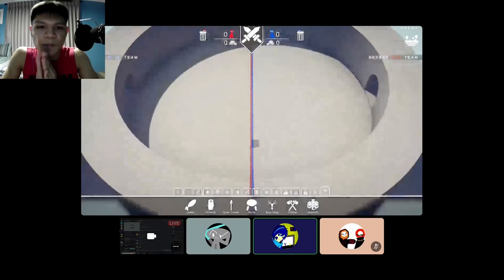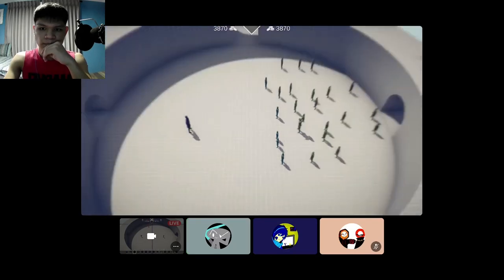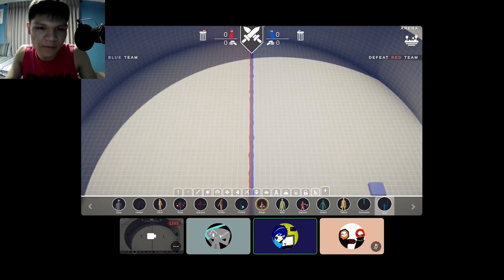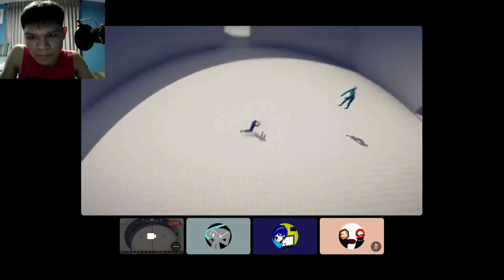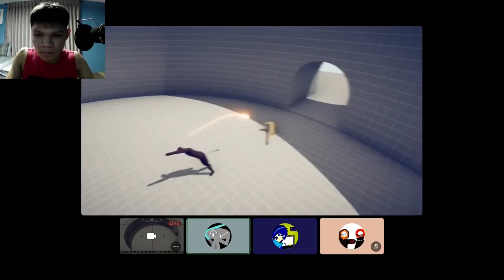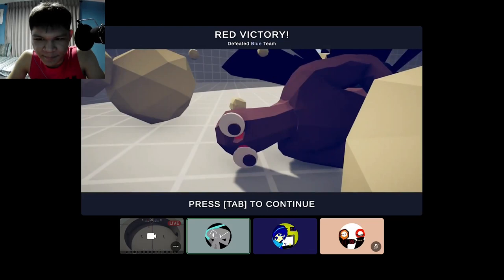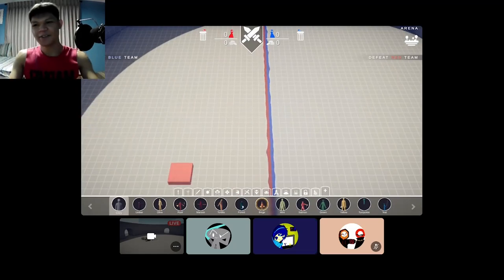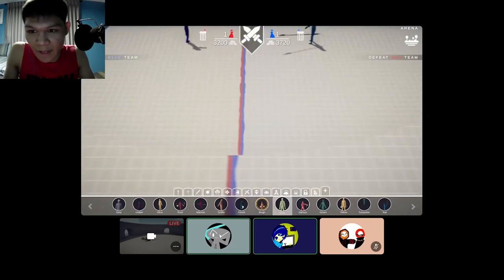Changeable Optimization | TABS TOURNAMENT [Ft. @veloztuberculo] (#7)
🗣️ We back on another tabs tournament, it was more boring than tabs tournament #4 or #5 I guess. So far right now I have 6 more tabs tournament videos. 2 videos (#11 & #12) were recorded this year and the rest (#10 and below) were recorded during mid-late year 2022. We notice that we've been doing 1v1 few times, so the next video will be last time that we'll be doing 1v1 and then we'll be doing 2v2 (or 3v3 if possible, who knows. Coming soon I guess).

About the title "Changeable Optimization." iSpeedyTuber made more fighters and one change:

Gold - Poison
Green - Dendro Archidon
Teal - Samurai / Sword Warrior / Swordsman
Turquoise - Flight (Former name: Teal)

After the recording, we or iSpeedy rather decided to adjust a few fighters for those losers to increase their winning opportunity in the next TABS Tournament video. Forgive us for whatever happens in the next video, there's no guarantees, so don't tell us what to do. Anyways, thank you guys for watching and see you when I see you. Bye!